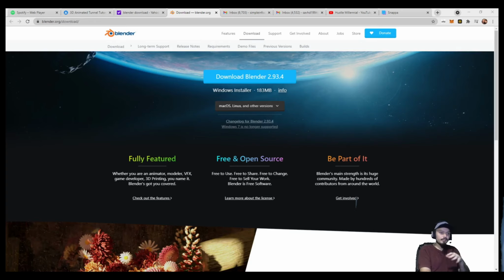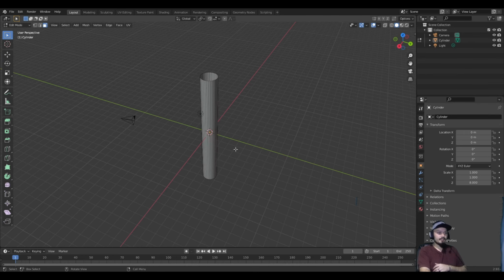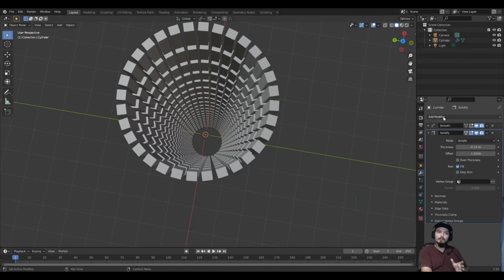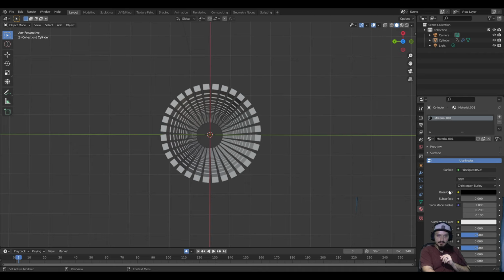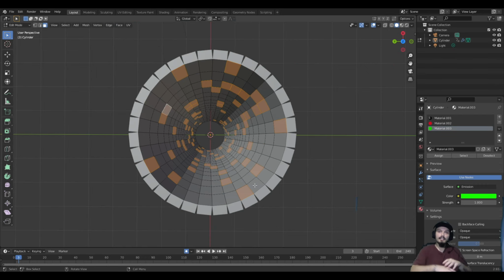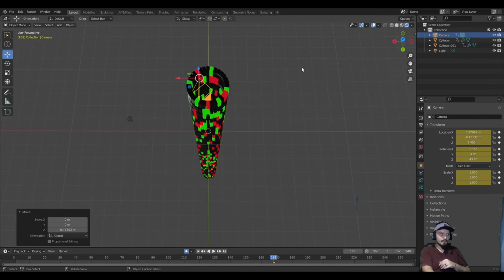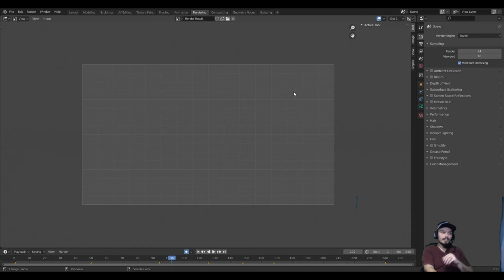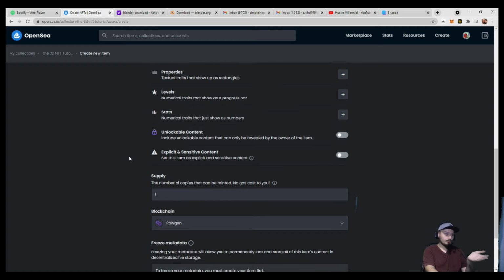How To Create 3D Animation in Blender & Turn Them Into NFTs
A complete beginner tutorial for creating 3D animations and turning them into NFTs! You do not need ANY previous animating or NFT experience to understand or complete this tutorial.